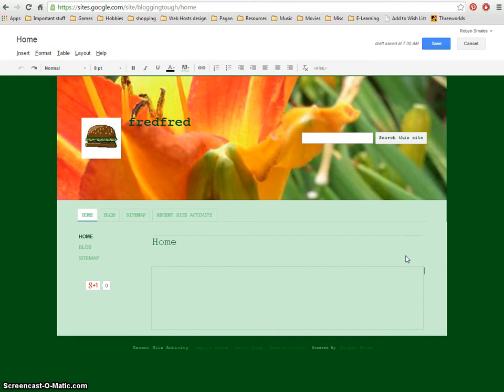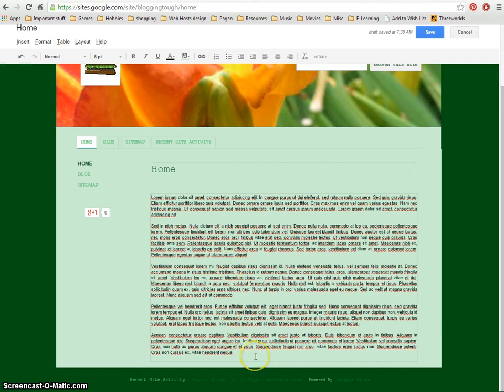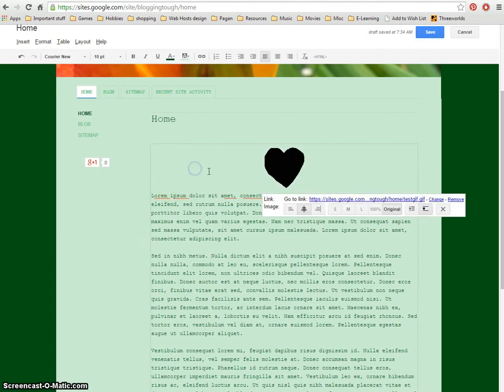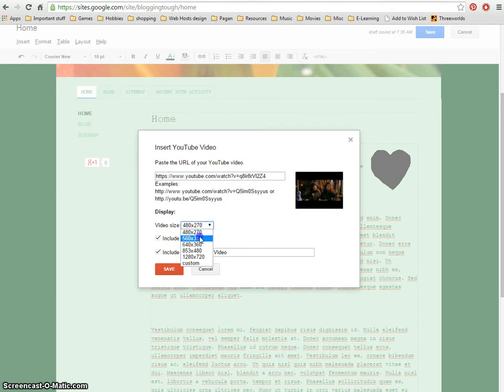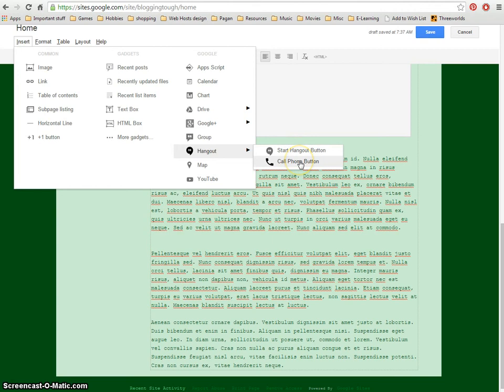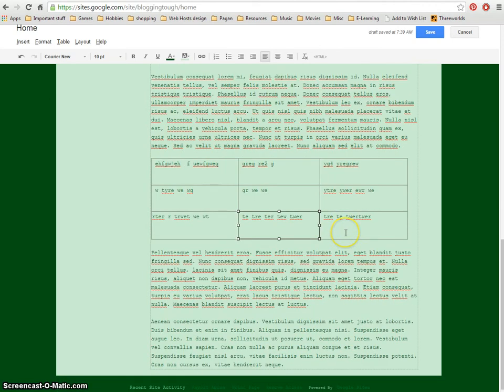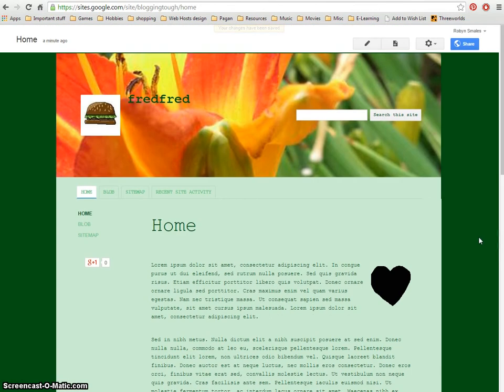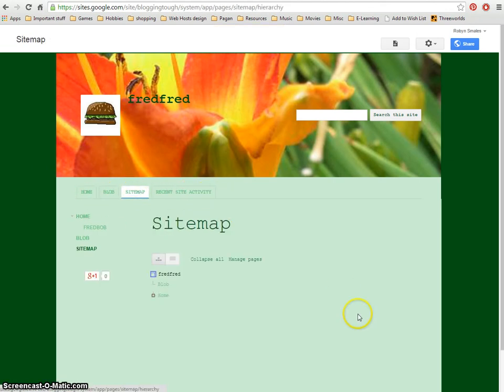Editing content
Editing content on Google Sites